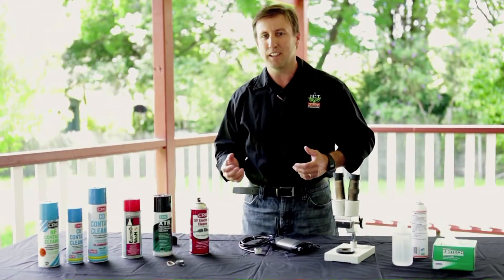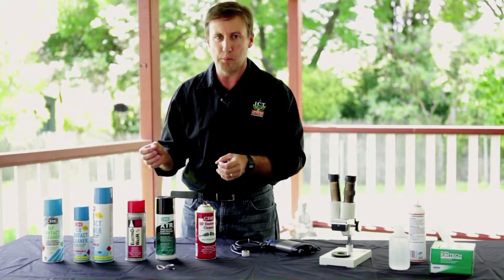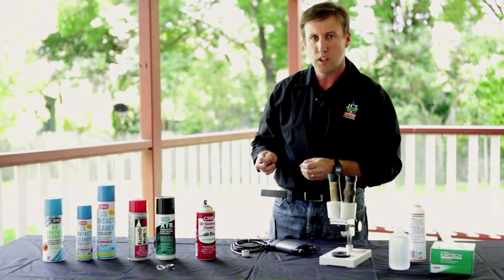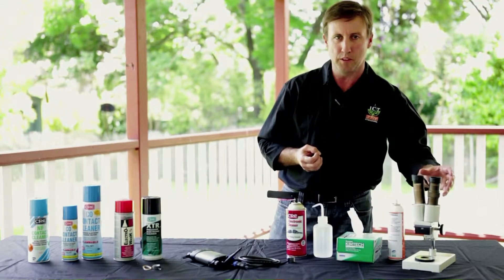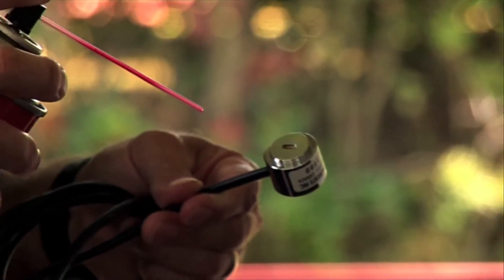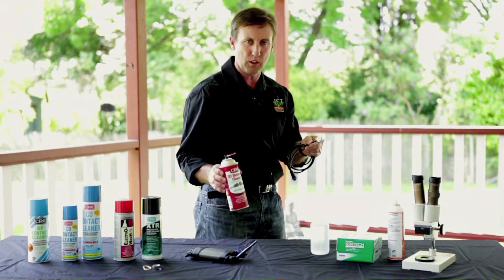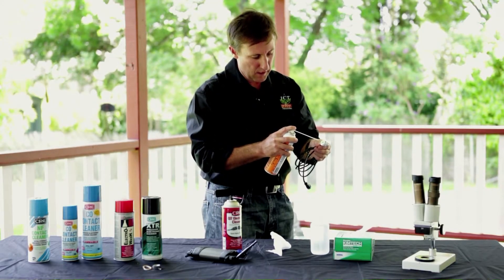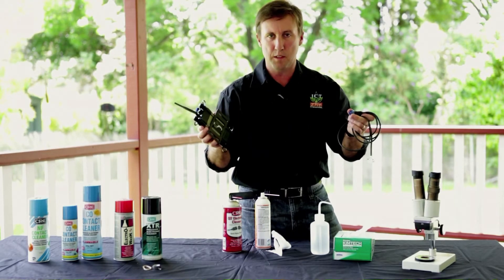Stem Psychrometer Cleaning With Electronic Contact Cleaner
Alec Downey, Plant Science Applications and Research at ICT International, details cleaning the PSY1 Stem Psychrometer with Electronic Contact Cleaner.